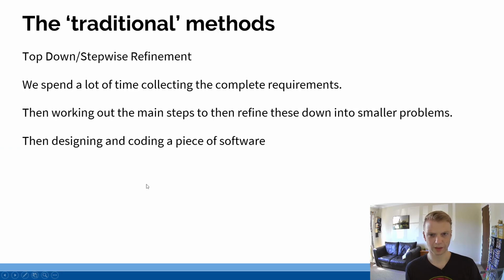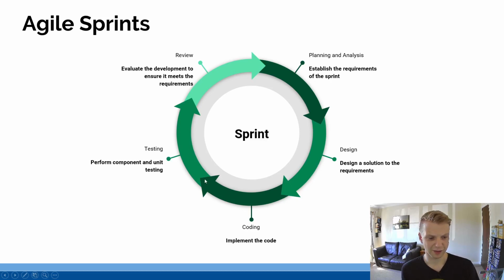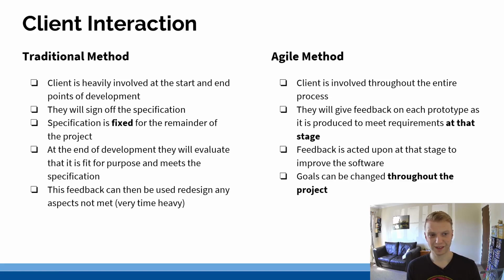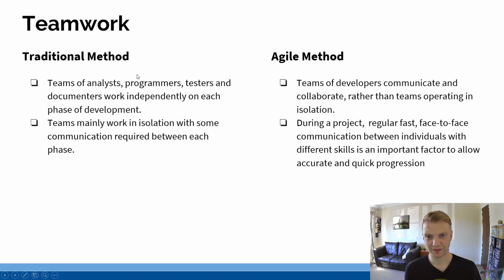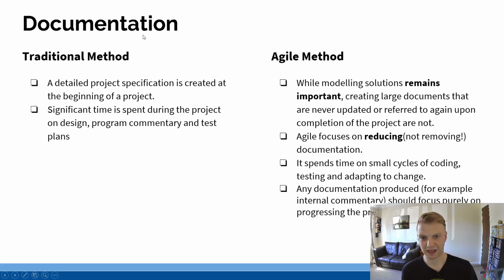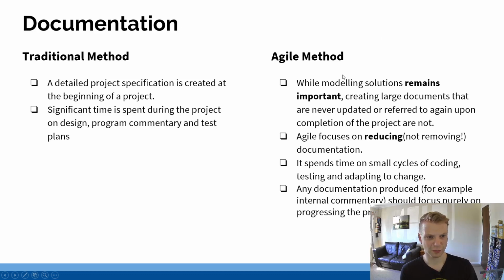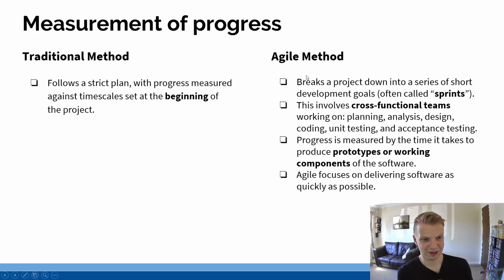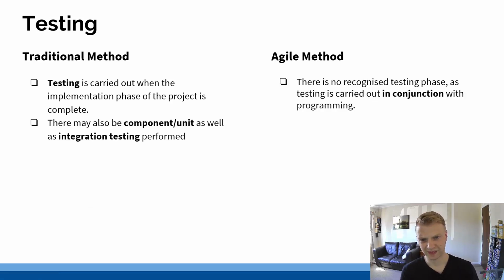Development Methodologies (Higher Computing)